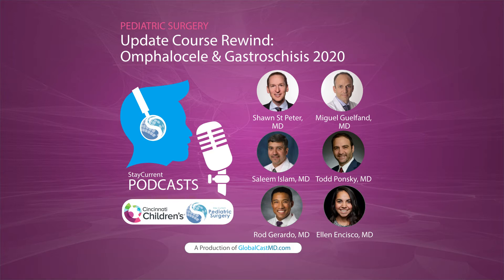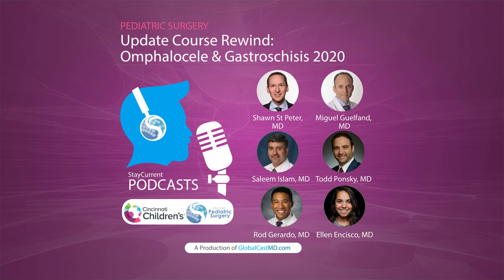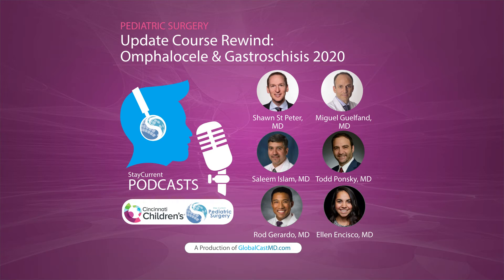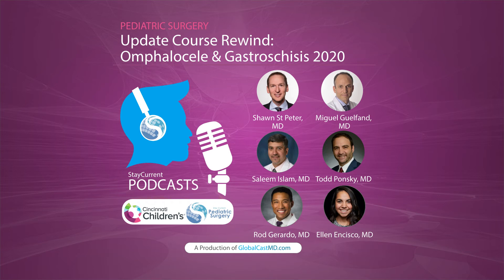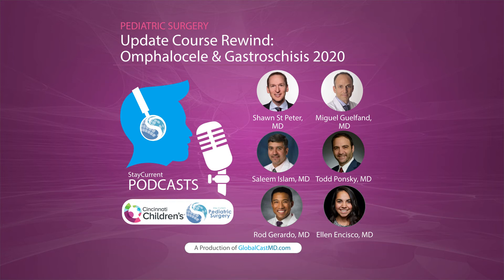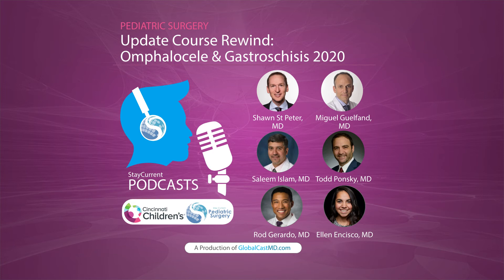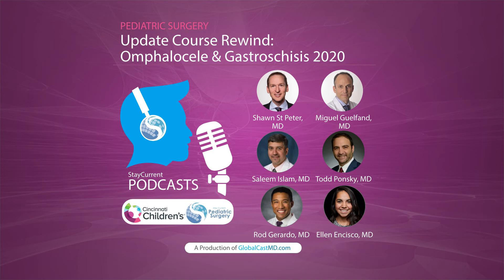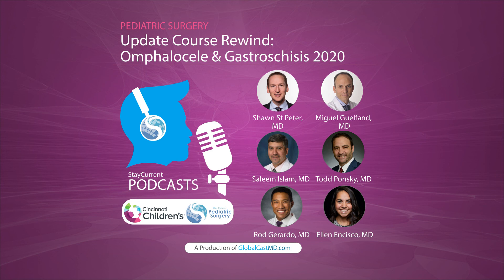Update Course Rewind: Omphalocele & Gastroschisis 2020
Abdominal wall defects like omphalocele and gastroschisis can present in interesting ways. At last year's Update Course, Drs. Shawn St. Peter, Miguel Guelfand, and Saleem Islam presented some interesting cases and updates in the management of these abnormalities.